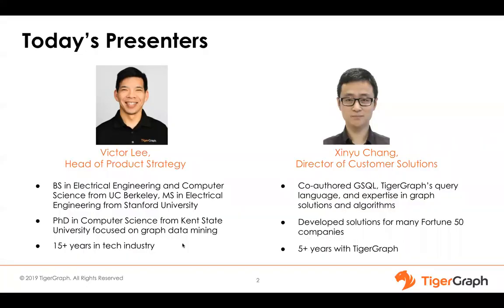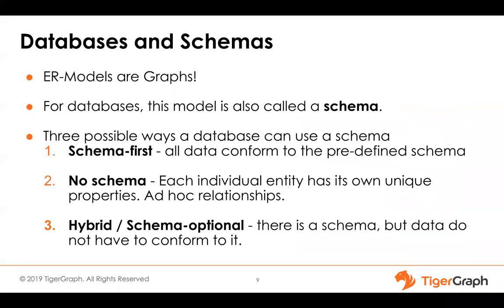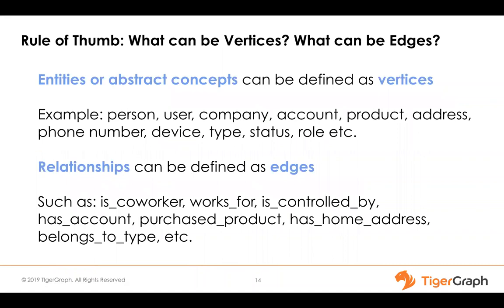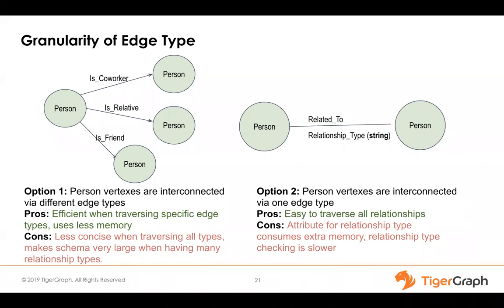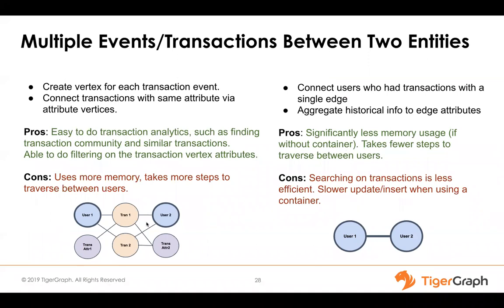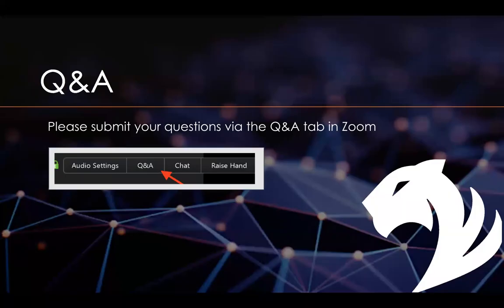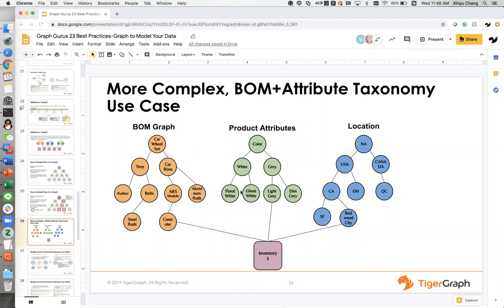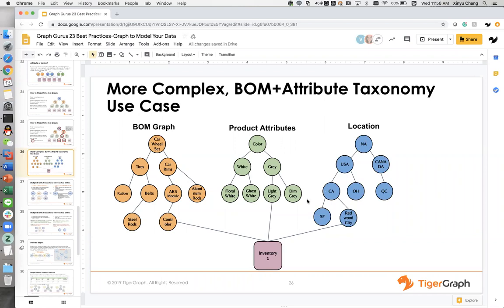Graph Gurus 23: Best Practices To Model Your Data Using A Graph Database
This webinar shares our modeling experience when solving real-world customer challenges with  a graph database. We will cover a rich variety of best practices and show you:

-What can be vertices and edges
-How to choose an edge type (undirected, directed, reversed)
-How to decide between attributes or vertices
-How to model temporal data
-How to model multiple events and/or /transactions between two entities
-How to use derived edges to speed up queries